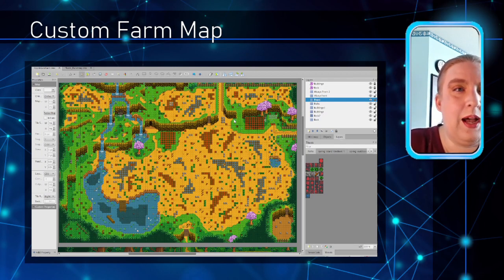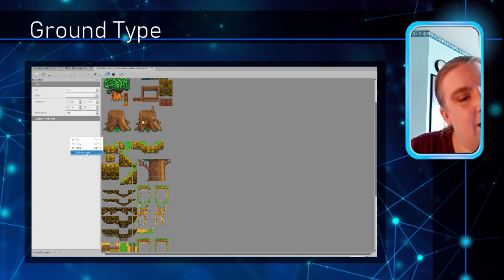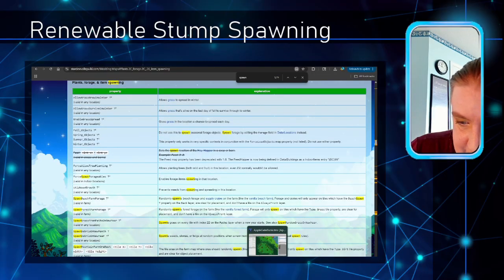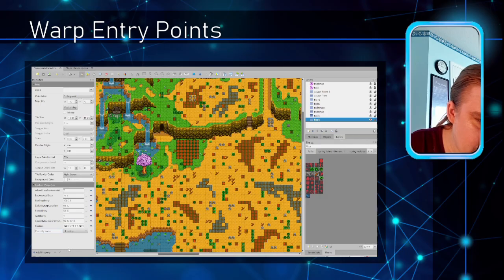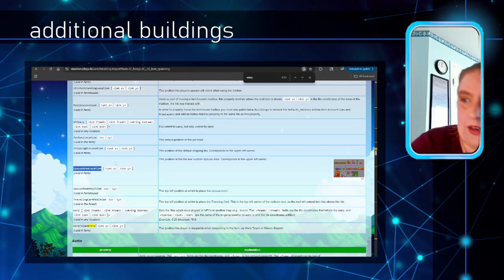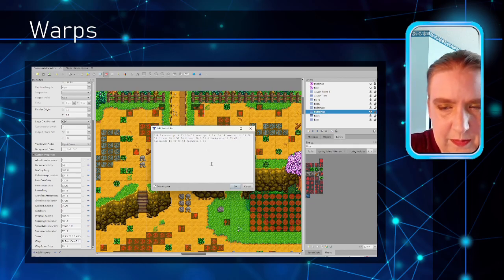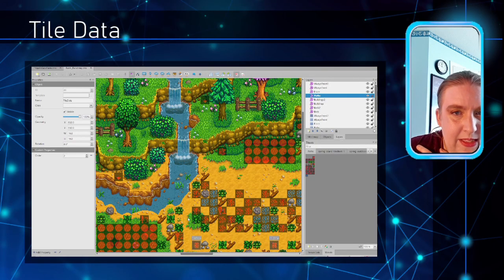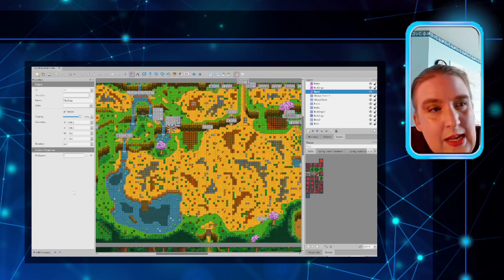Stardew Valley Mod Creation: Custom Farm Map, Part Two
Hey all,

0:01 - Intro
1:25 - Tile sheet data
5:15 - Ground type
8:11 - mine node spawning
12:01 - renewable stumps
14:17 - winter grass
15:13 - the outdoors property
15:40 - locations
16:14 - warp entries
22:19 - the shrine
22:39 - Greenhouse
23:18 - additional buildings
27:53 - Warp outs
34:47 - custom farmhouse data
37:42 - Adding ambient sounds
38:53 - Tile Data
41:59 - Cabin Set Up
43:22 - No spawn/build
46:25 - End Notes